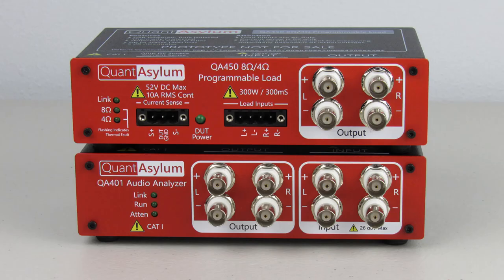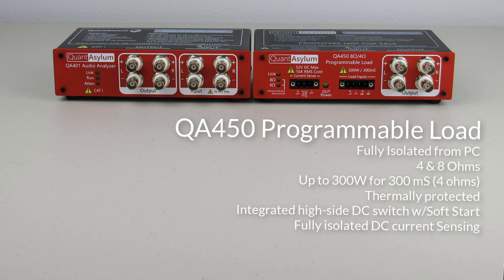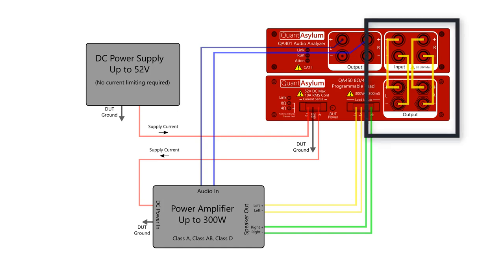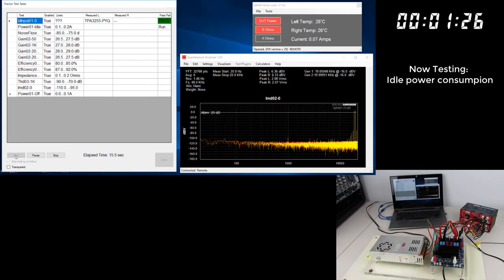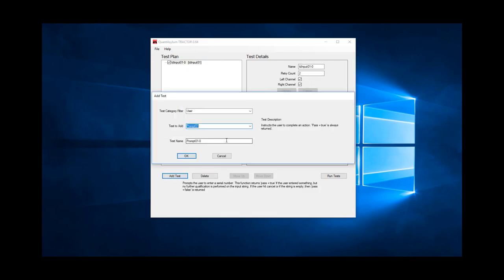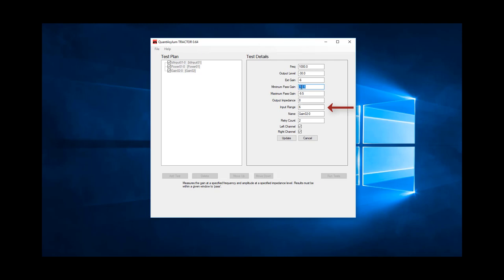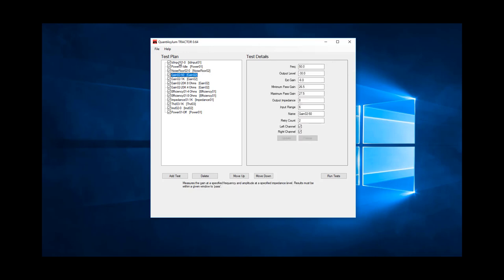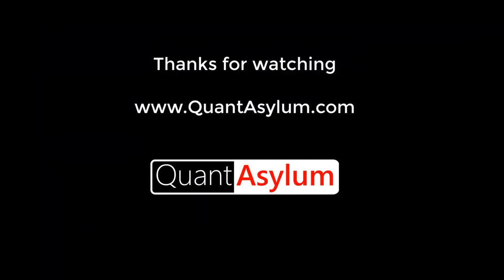QuantAsylum Tractor, QA401 and QA450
Automated testing of audio amplifiers, including THD, gain, efficiency, output impedance using the QA401 Audio Analyzer and the QA450 Programmable Load, working together to enable fast testing of a 300W Class D amplifier